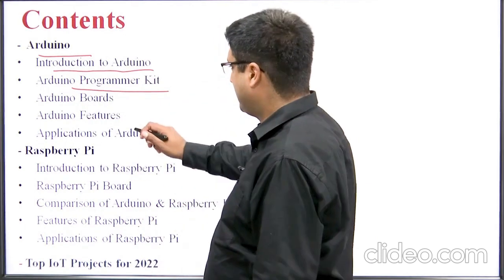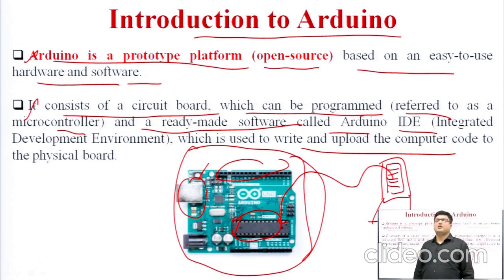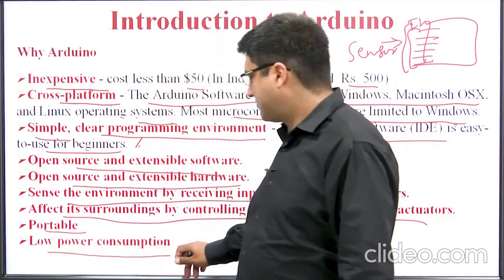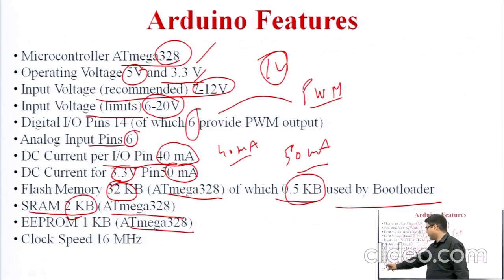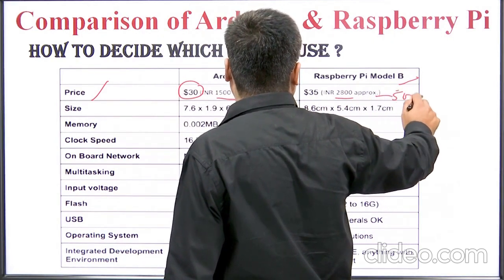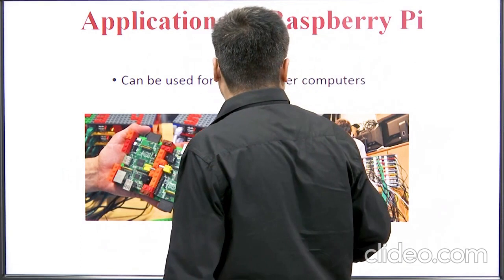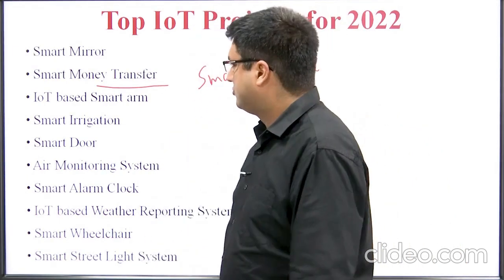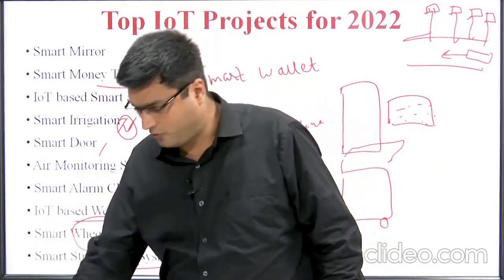INTRODUCTION TO ARDUINO AND RASPBERRY PI |week3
This video is an introduction to Arduino and Raspberry Pi, two popular microcontrollers that are used in a variety of DIY projects. In this video, you will learn about the basics of these two boards.